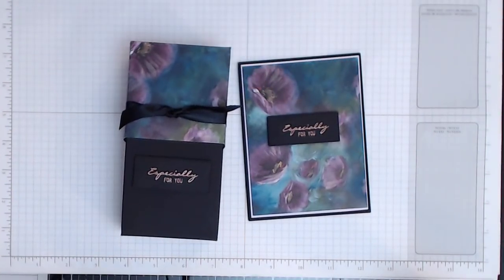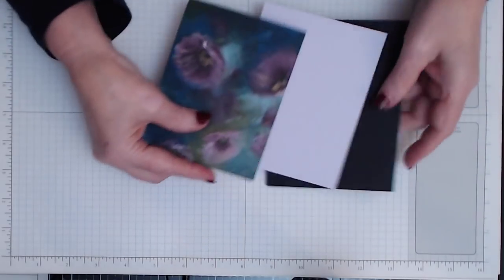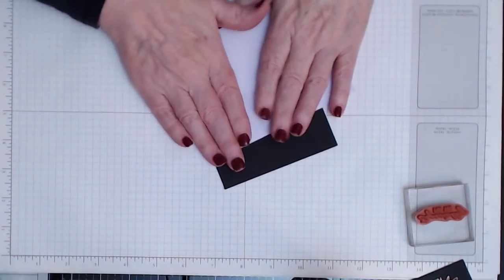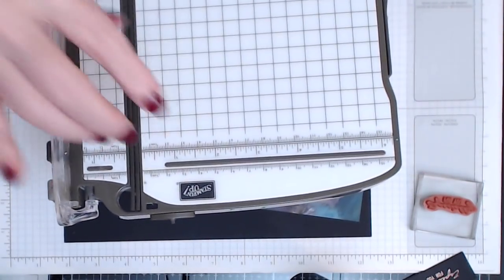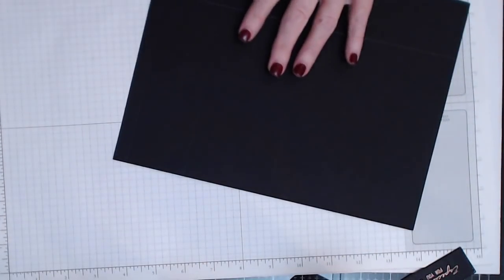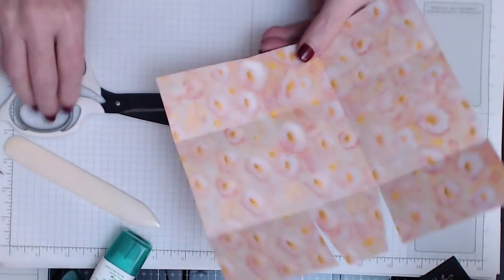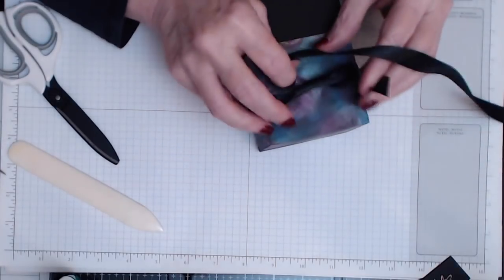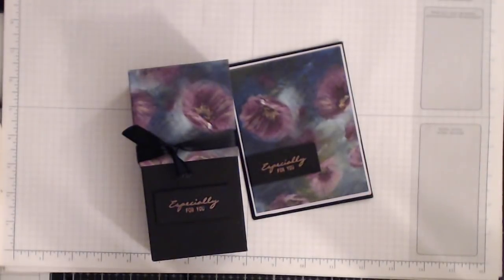Stampin' Up! with Connie-Rae: Captivating Gift Box and Gift Card Set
Thank you for sharing some time with me today.

If you shop with me it supports me and my channel and I am then able to provide more tutorials. I sincerely appreciate your contribution to the Art and Craft Industry.

 * I am an Independent Stampin’ Up! Demonstrator

 * Links to Products Used in this Tutorial:-

Pop back to access the online links to shop, from anywhere in Australia 24/7

*** Storage By Stampin' Up! Products

**Social Media**

Independent Stampin' Up! Demonstrator| Connie-Rae Designs| All Images©Stampin’Up! 2018